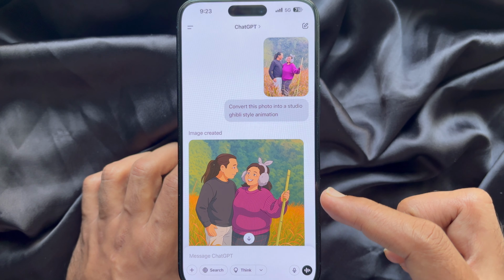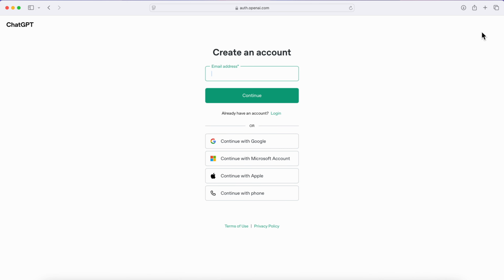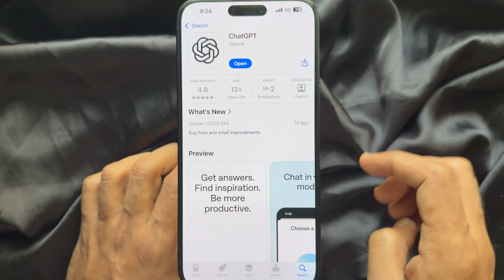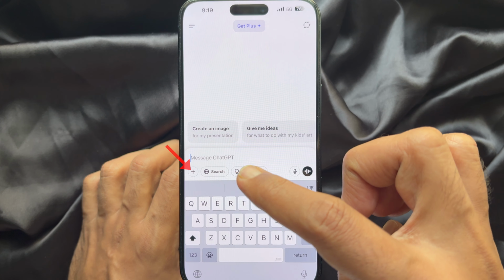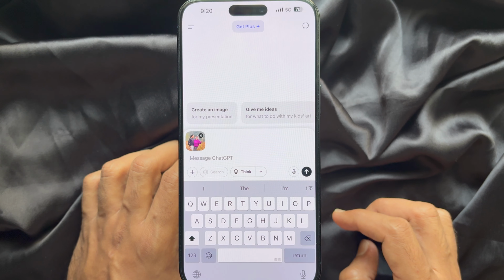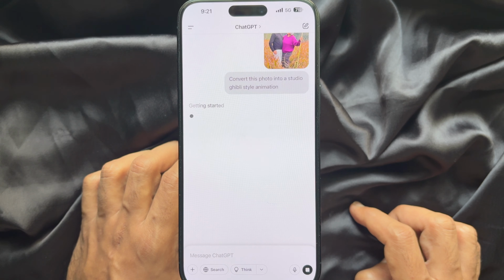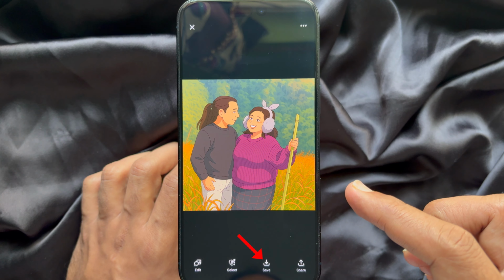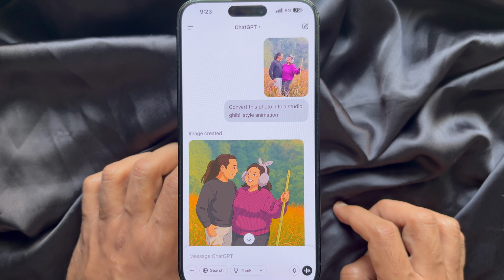How to Create Studio Ghibli Style Art With ChatGPT